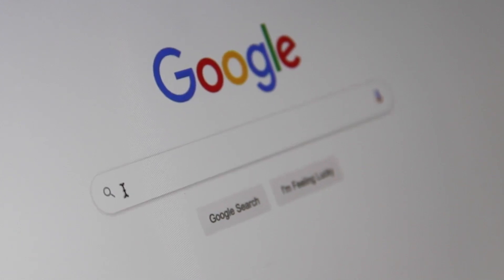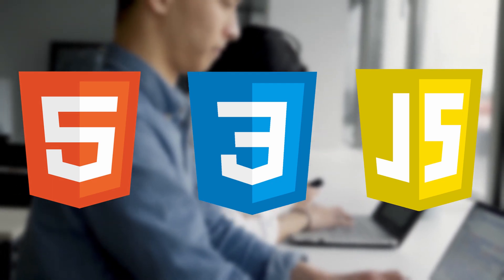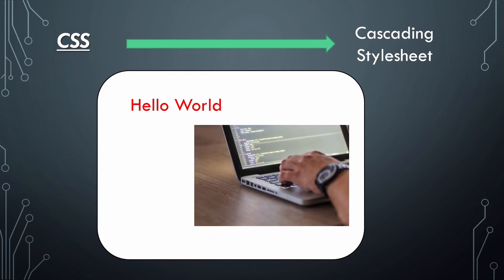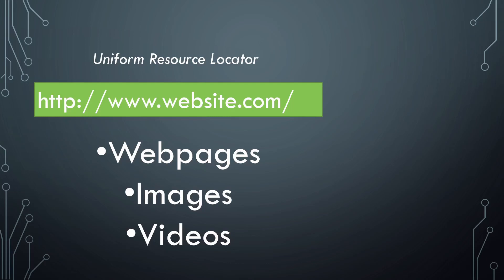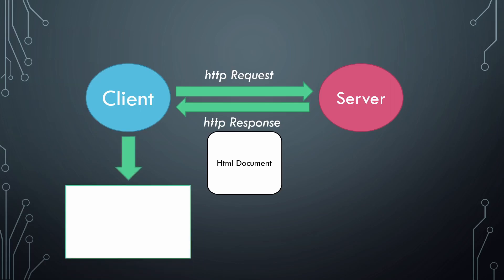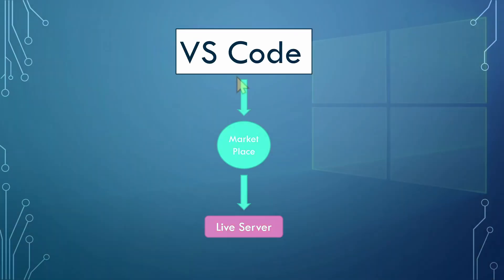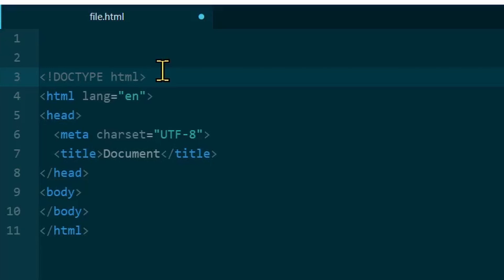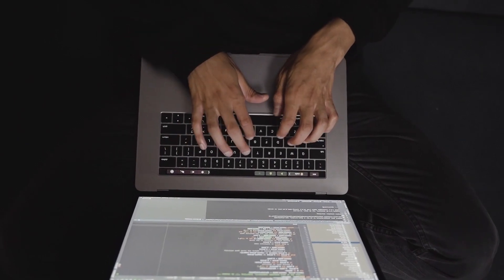Introduction to Web Development and Html | Web Development Tutorial for Beginners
➼In This Video, We Will Start With an Introduction about Web Development and Html, Which Stands for Hypertext Markup Language.
In The World of Web Development, There is Three Categories That Developers Fall into:
-Frontend Web Development Which Focuses on The Interaction Between The Client and The Website.
-Backend Web Development Which Focuses on The Server Side of an Application.
-FullStack Web Development Which Focuses on Frontend and Backend Development Together.
But in This Beginning of My Html and CSS Serie, We Are Focusing on The frontend Side, So basically About Building Interactive, Attractive and Responsive Websites That The User Can Interact With.
Basically Developers Use These 3 Main Languages:
-HTML or Hypertext Markup Language
-CSS or Cascading Stylesheet
-JS or Javascript
So in This Video, We Will Talk in Depth about Web Development and in The Next Video We Will Start With Our First Html Tutorial Video Where We Will Write Code and Start With The Basic Structure of an Html Document, So Stay Tuned.
➼About My YouTube Channel Tech By Ralph:
•Welcome to Tech By Ralph, The YouTube Channel Passionate About Technology.
This Channel is All About Educating People Interested in the Field of Technology. What Tech By Ralph Exactly Offers is Informative Videos About Modern Technology in Our World, as Well as How to Videos, Tips and Tricks, Educational Videos, And Tutorials. Everything is Tech-Related Content, Helping You Evolve Your Skills and Stay Up-To-Date With Technology.
➼Songs Used in this Video are no copyright songs from NCS and NEFFEX: